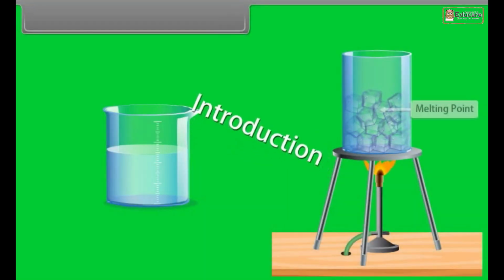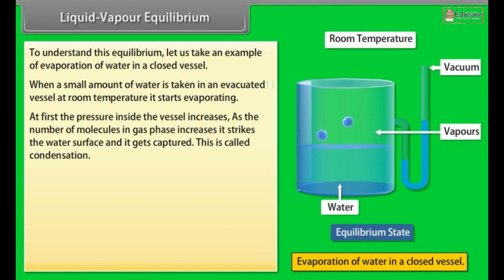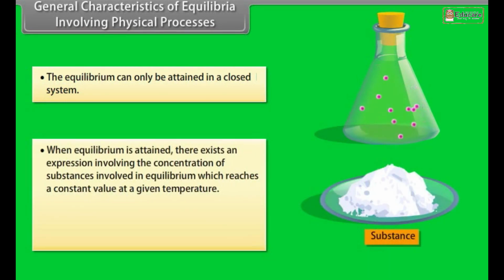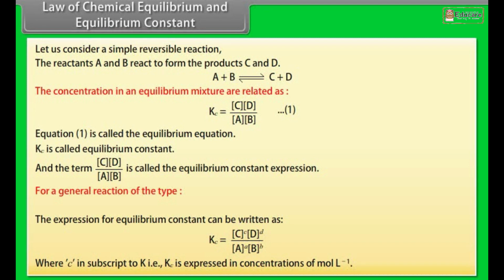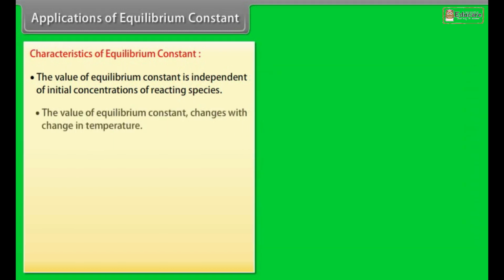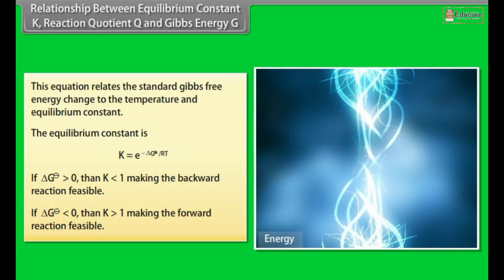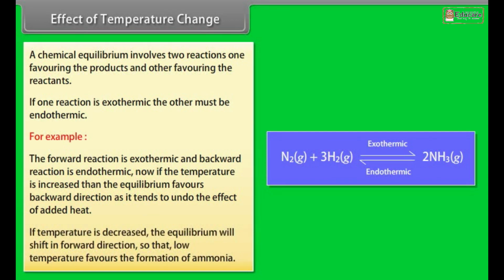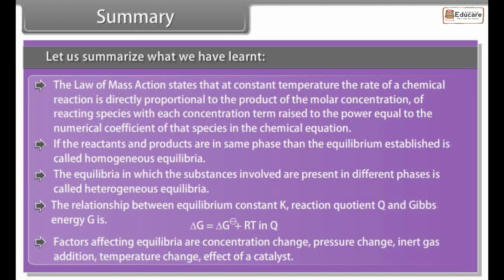Equilibrium – I | Equilibrium Class 11 Chemistry | CBSE | NEET | JEE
Greetings students Watch the incredible lesson on "Equilibrium" for students in the CBSE 11th Board, JEE & NEET. We will cover some part of Class 11 Chemistry: Equilibrium in this video. The students who are preparing for NEET, JEE and the CBSE 11th Board would find this session to be of great assistance. This session will assist you in receiving more marks if you wish to perform well on the Class 11 Chemistry exam. Watch the entire video to have a deeper knowledge of the subject.

equilibrium chemistry class 11
equilibrium chemistry class 11 one shot
equilibrium one shot
equilibrium ncert
equilibrium neet
equilibrium ncert highlights
equilibrium ncert reading
equilibrium class 11 chemistry